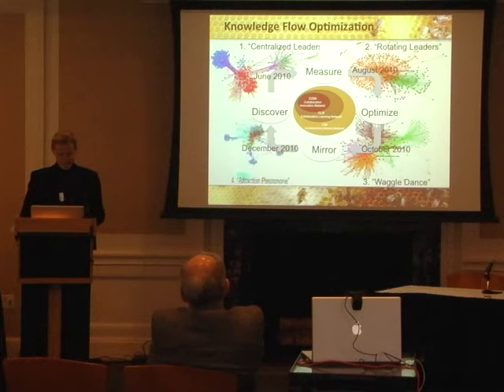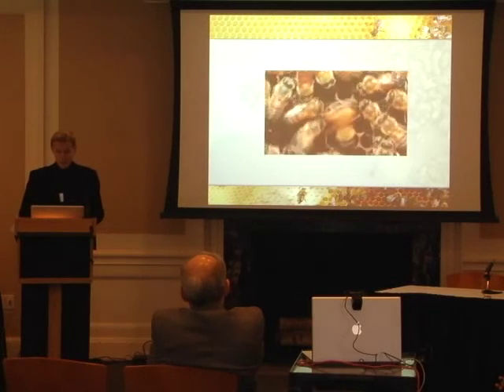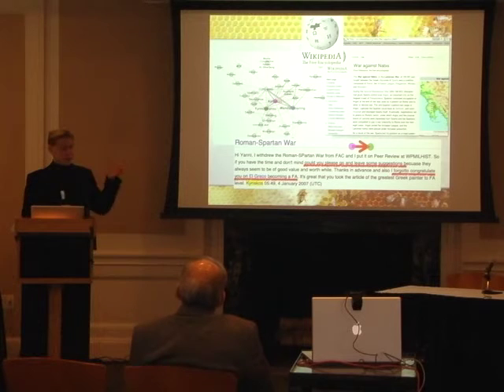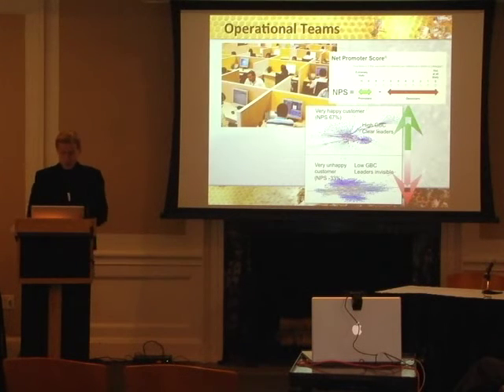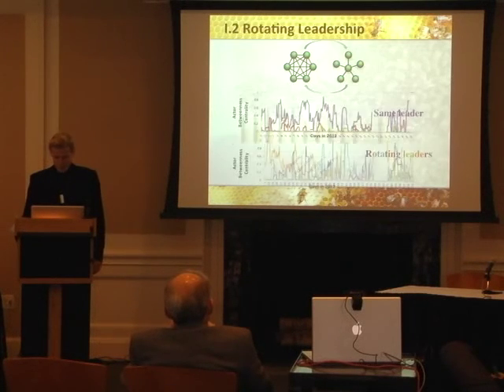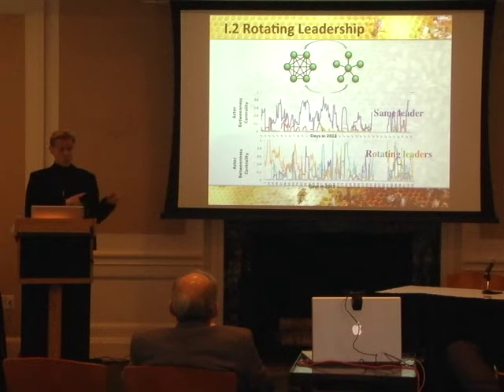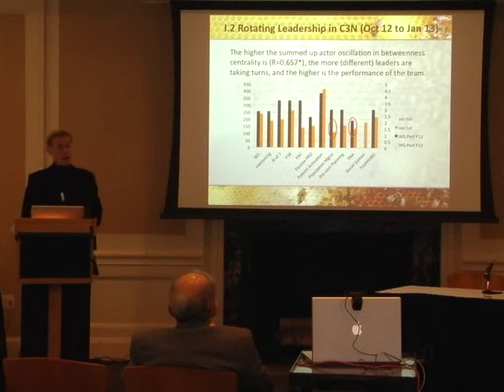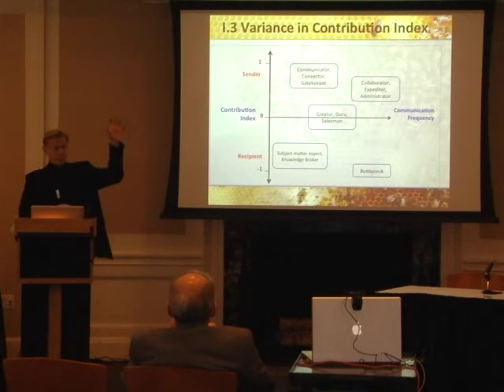Measuring Creative Performance of Teams Through Dynamic Semantic Social Network Analysis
A talk by Peter Gloor, MIT Center for Collective Intelliigence at the COSM2013 Conference at Bowdoin College.

In this project we compare communication structure and content exchanged by members of creative, interdisciplinary teams of medical researchers, physicians, patients and caretakers with their creative output. We find that longitudinal social networking patterns and word usage predict creative performance. We collected the e-mail archives of 60 members of a community of researchers working on 12 projects improving various aspects of the daily lives of patients of Crohn's disease. Our results indicate that more creative projects show a decrease in group density, while more actors are involved, and more emails are exchanged, suggesting that a more successful project attracts more attention from many different people. We also found that members of more creative projects use more emotional language, which gets more focused over time.